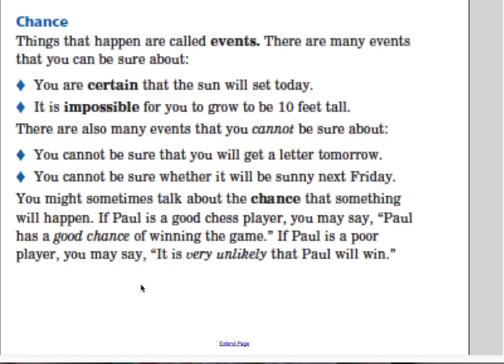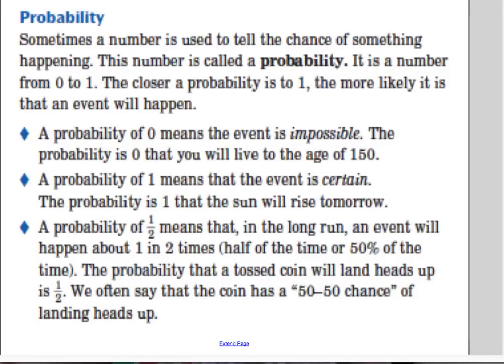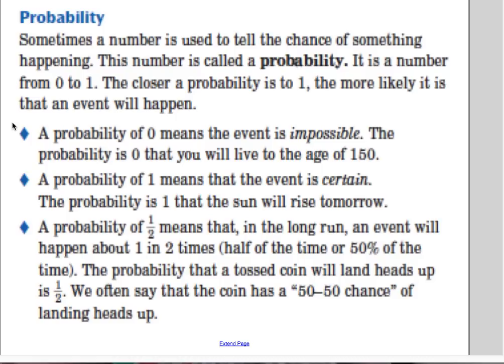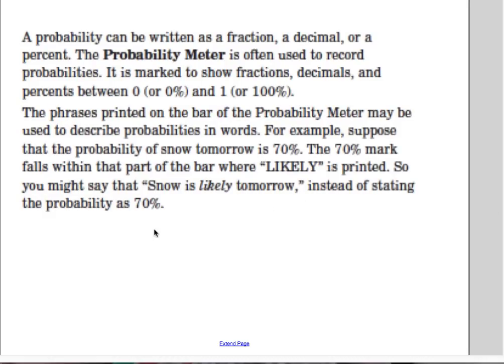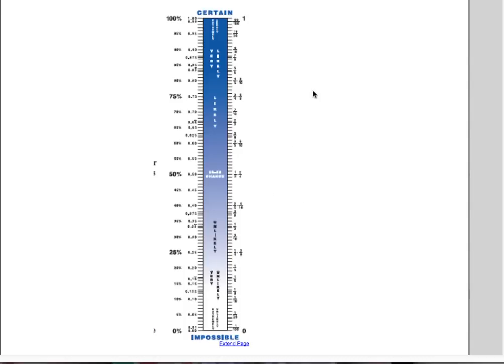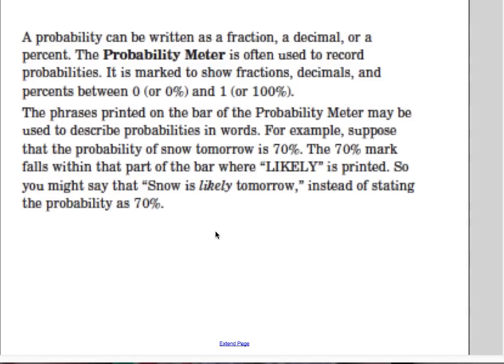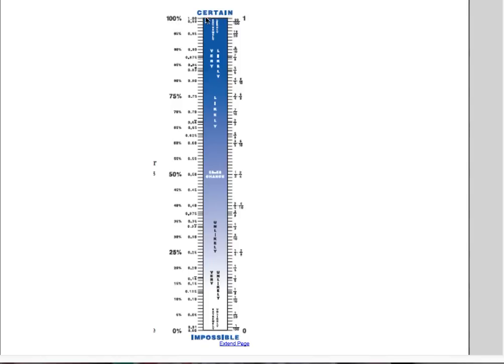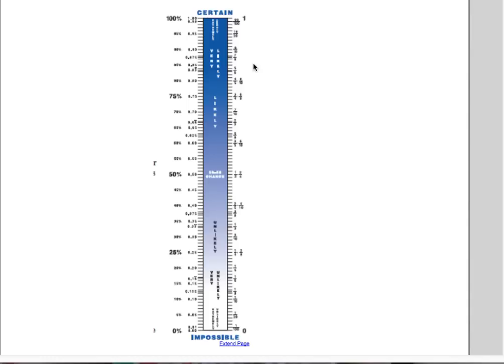Math Lesson 2.6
Chance Events